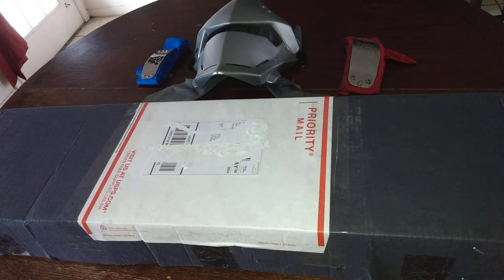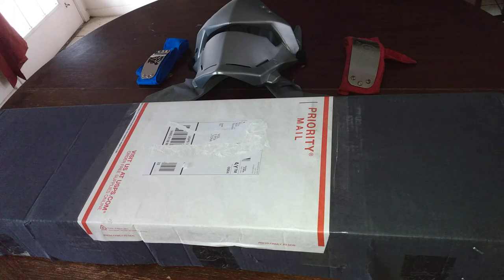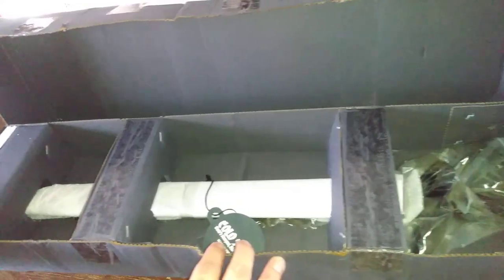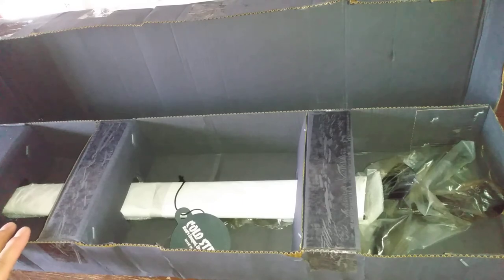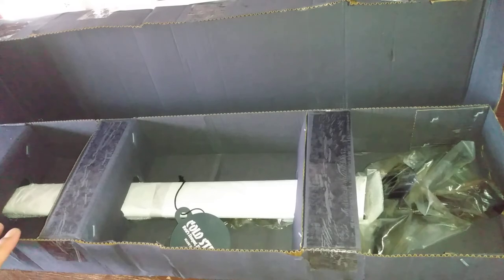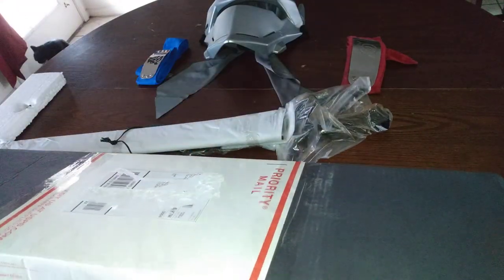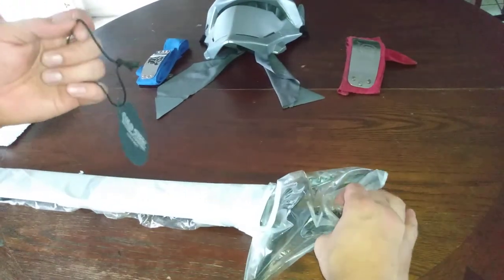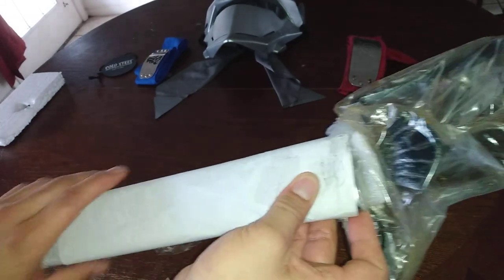Cold steel messer (unboxing)